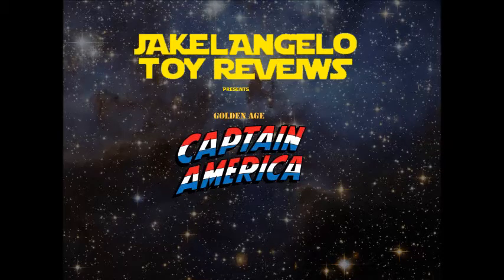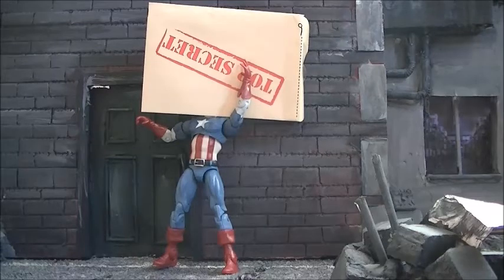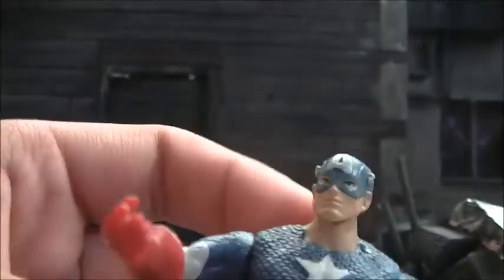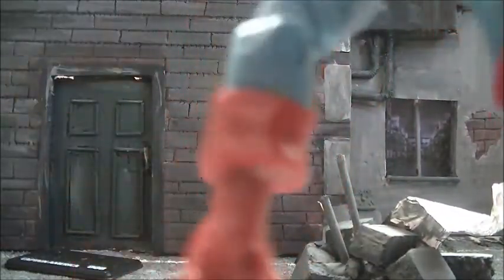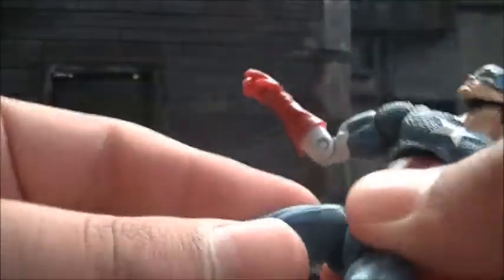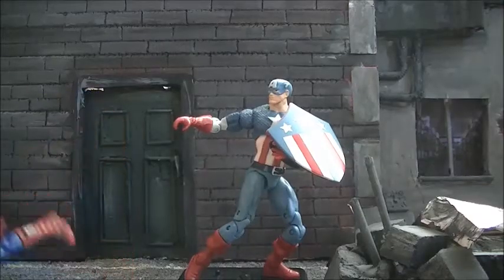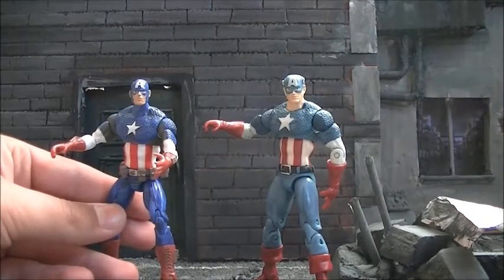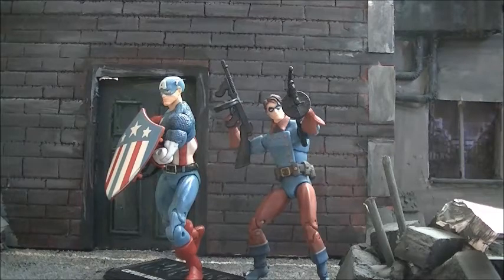Captain America Golden Age Review 4th of July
God bless America!
Today I review the Golden Age Captain America from Marvel Universe, in honor of Independence Day. After all, what's more American than Captain America? Tell me what you think, but don't post anything inappropriate in the comments. Thank You!!!